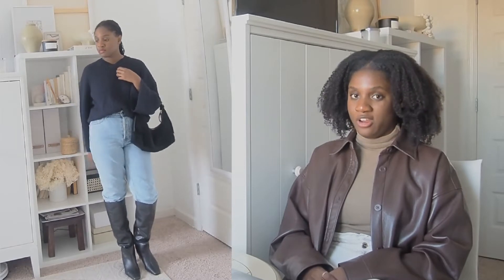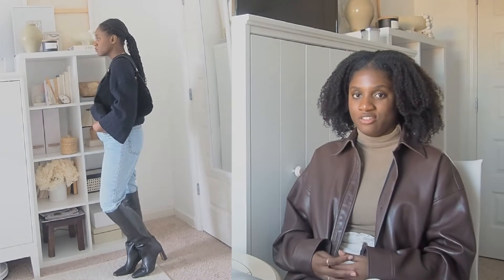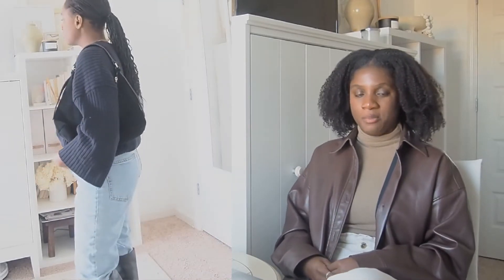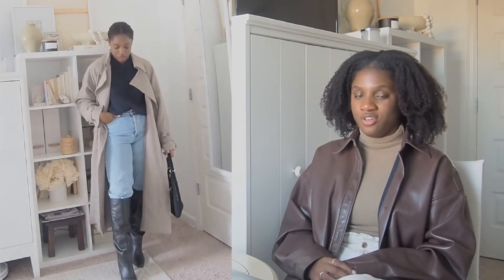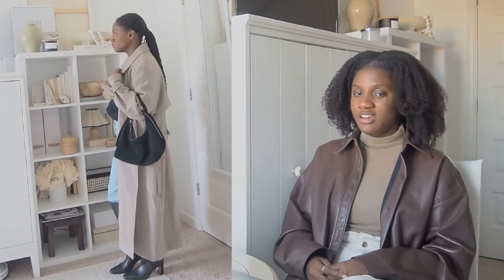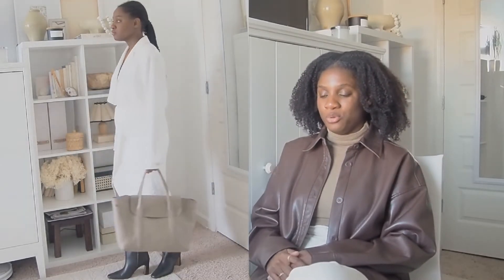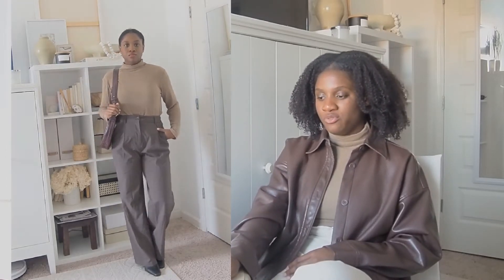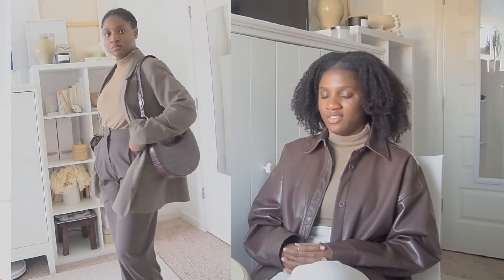Styling Knee High Boots for Fall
Here are some ways I style my knee-high leather boots from NAKD. Details can be found below as well as links.

Sholder bag

Look 3
Turtleneck top
Straight leg trousers
Jwpei bag

Look 4
Turtleneck top
Cuyana tote

Look 5
White Shirt
Tennis skirt
Leather Shacket
Jwpei bag

Etsy shop